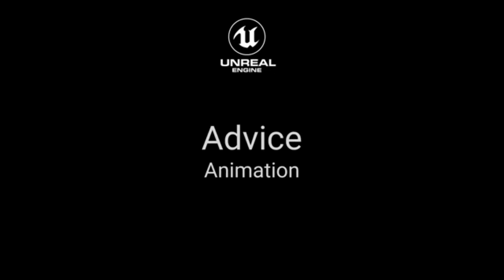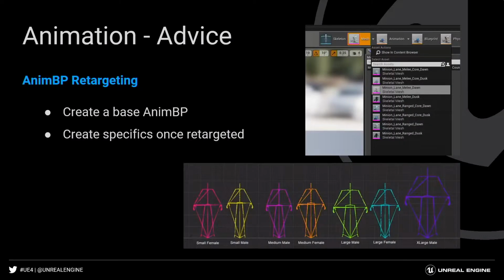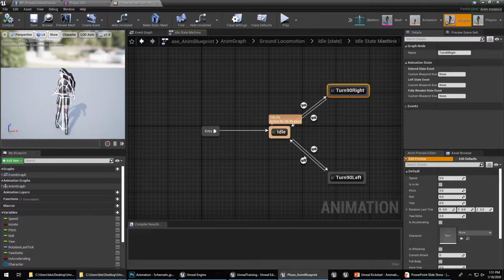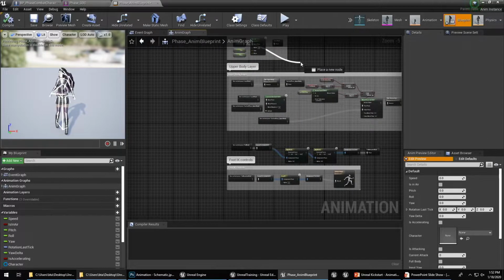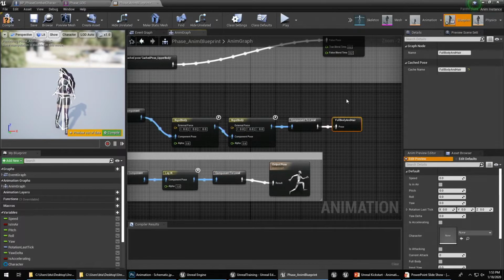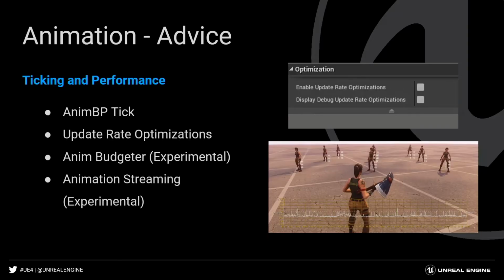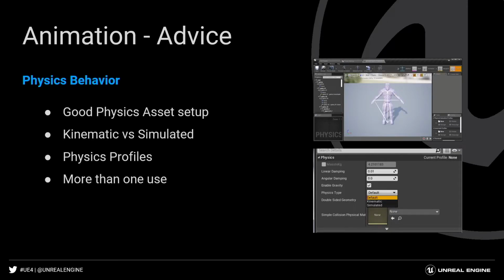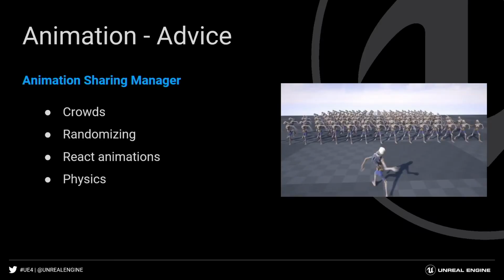Animation Addition 2